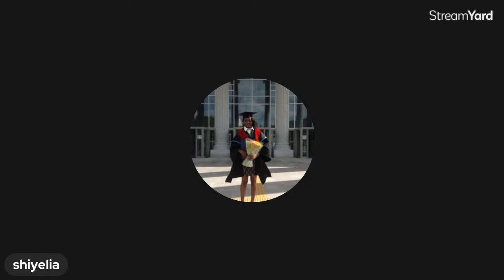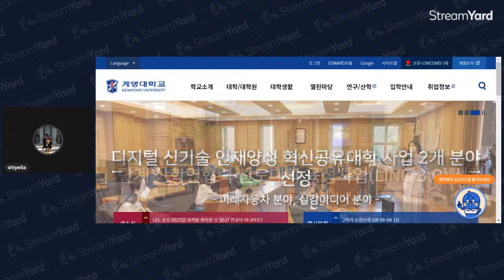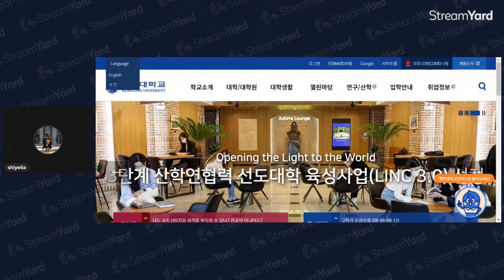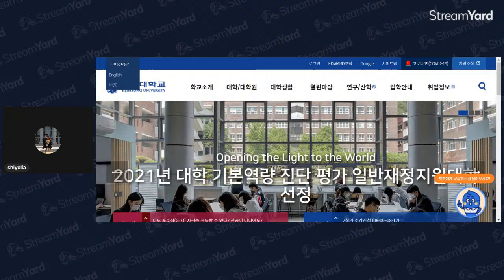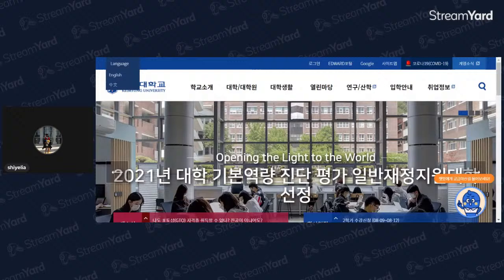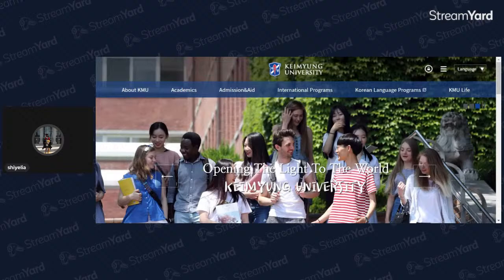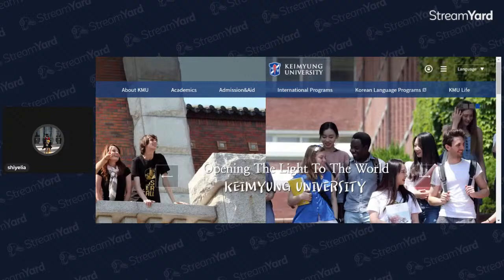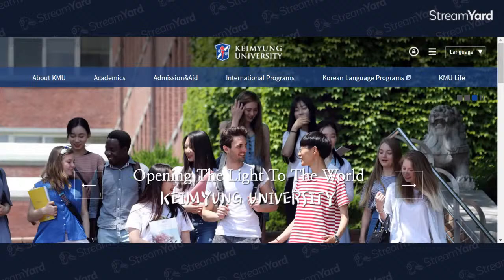How to find Korean scholarships (Keimyung University)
How to find Korean scholarships scholarships studyinkorea koreanuniversities This type of scholarship is tuition waiver by language proficiency. When looking for a scholarship: please take note of the conditions, is it full tuition throughout studies or per semester? Dormitory is it included or not? Are there cooking facilities at Dorm (important for strict vegan students)? Is there any extra monetary allowance?